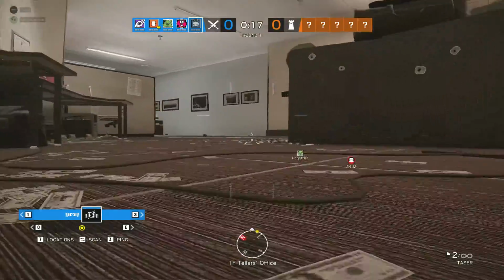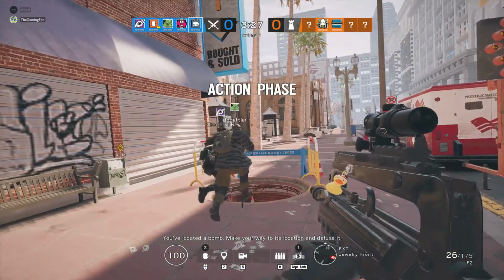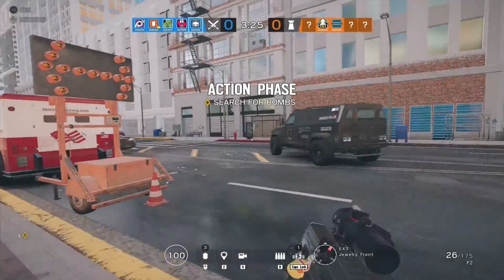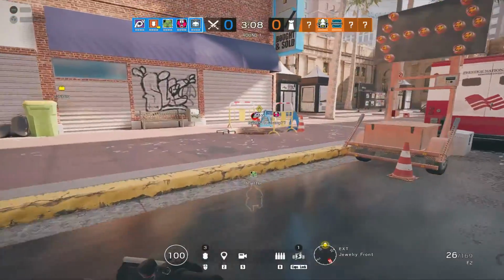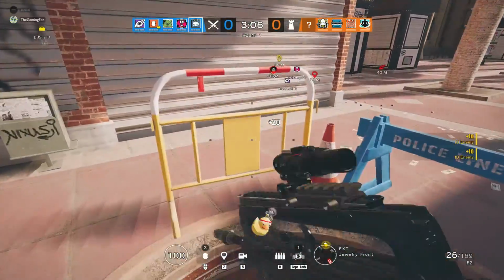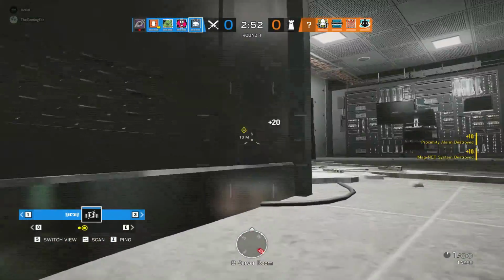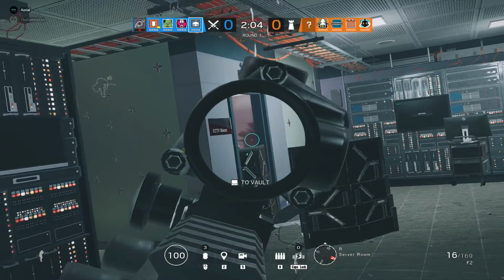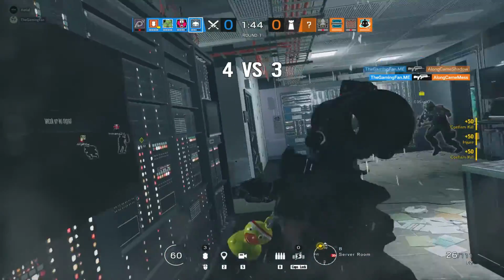How to Use Twitch Efficiently (Rainbow Six Siege)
Twitch players will often waste their drones without getting much out of them. Today I'm here to make sure you don't do that. We're here to learn how to use Twitch more efficiently.